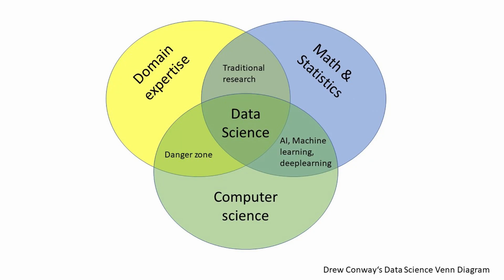How to transition to Data Science (A simple guide)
Book recommendation:
• Hands-on machine learning with scikit-learn with Keras & TensorFlow by Aurelion Geron
• The elements of statistical learning – Data mining, Inference, and Prediction.
• No bullshit guide to linear algebra – Ivan Savov
Videos:
• Andrew Ng Coursera, machine learning from Stanford University
For the math & stat.
1. Descriptive and inferential statistics are really useful for data exploratory analysis.
2. Learn about linear algebra (vectors, matrices, eigendecomposition) – it’s really important to know that concept. I used this a lot especially knowing eigenvalues, eigenvectors, what are those when you apply these to dimension reduction techniques.
3. Probability